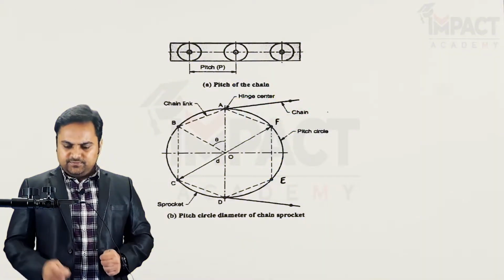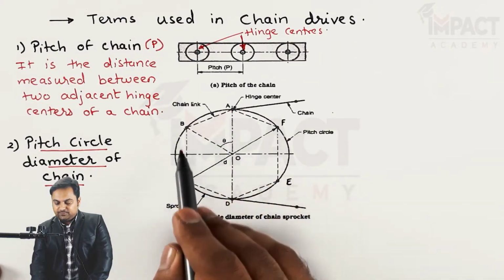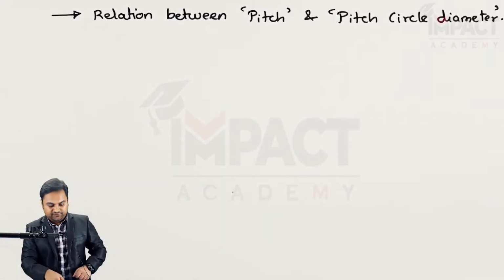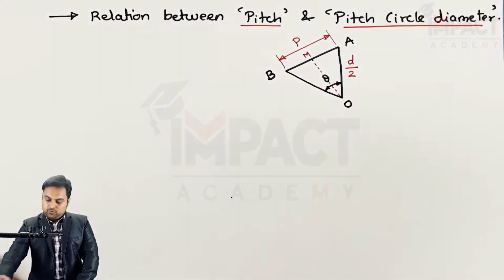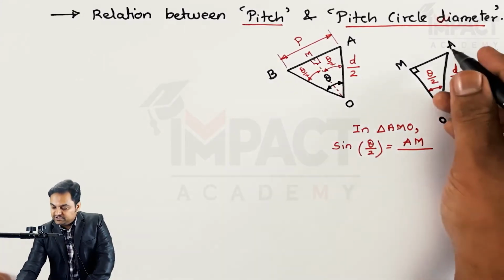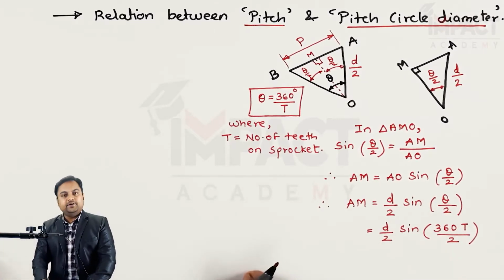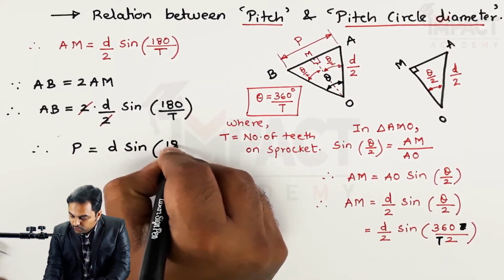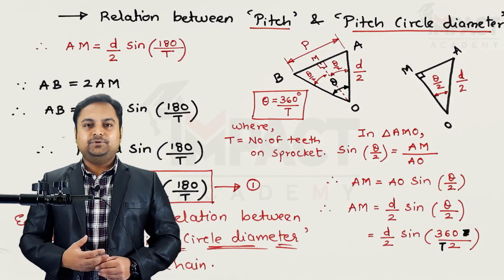1 Terms Used In Chain Drives & Relation Between Pitch & Pitch Circle Diameter YouTube 1080p